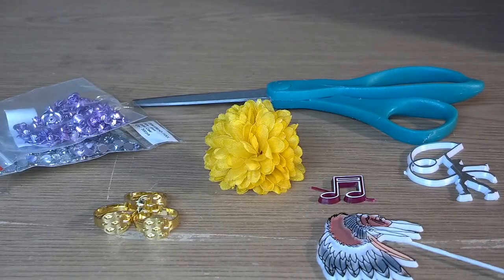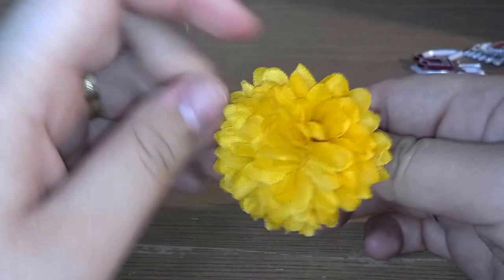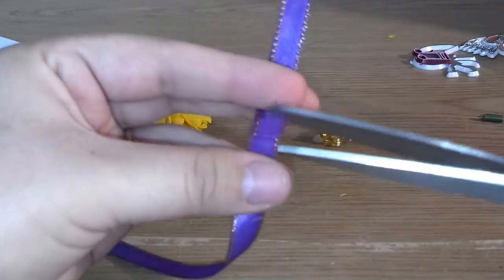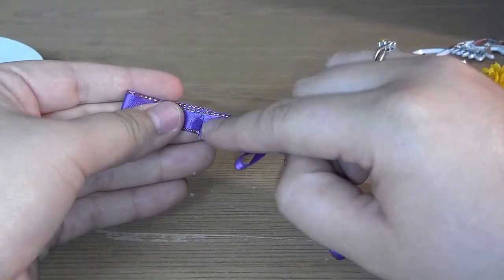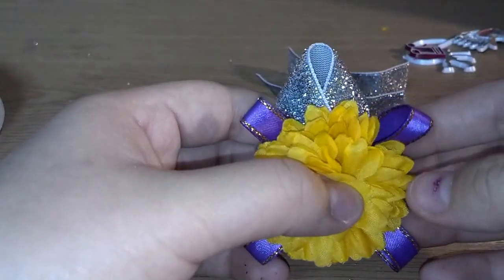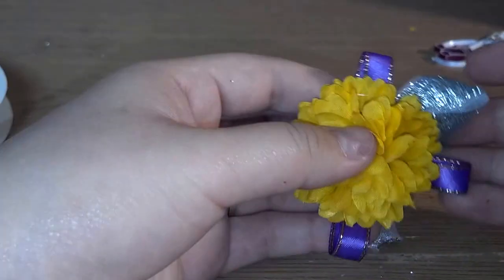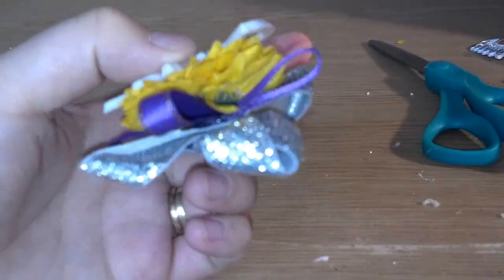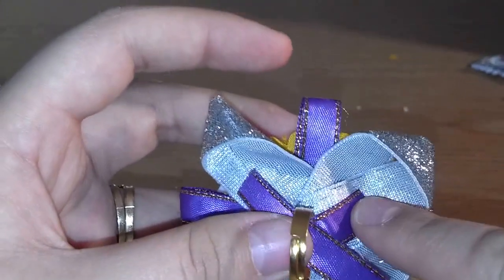DIY || How to || Make a Traditional Style Mum Ring.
Materials Used:
• Mini (Mum) flower
• Scissors
• Hot Glue Gun & Glue Sticks
• Poly Satin Ribbon or Satin/Organza/Grosgrain will work
• Adjustable Ring Blank
• Center Piece (Trinkets)